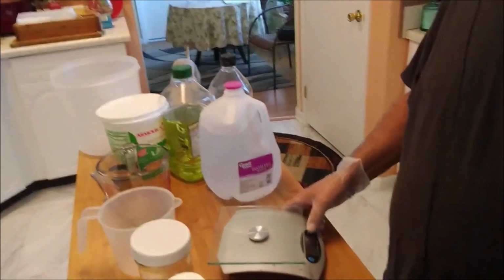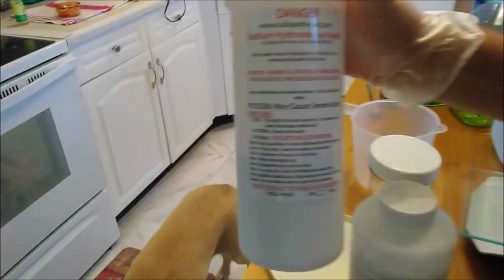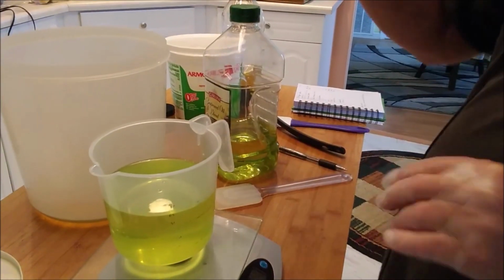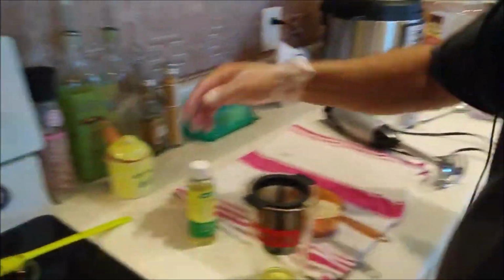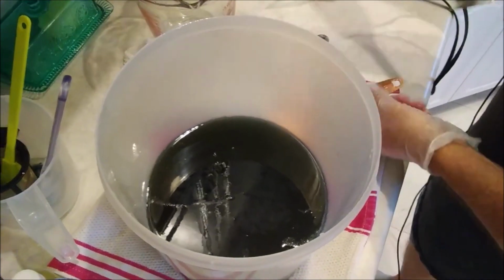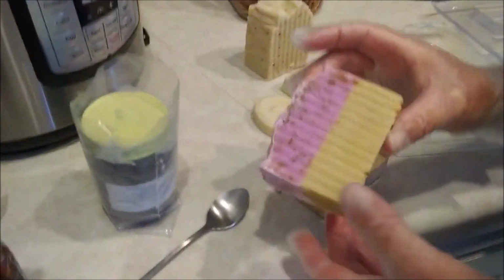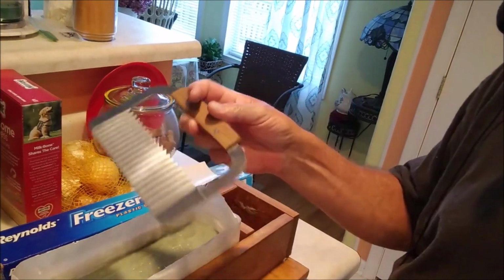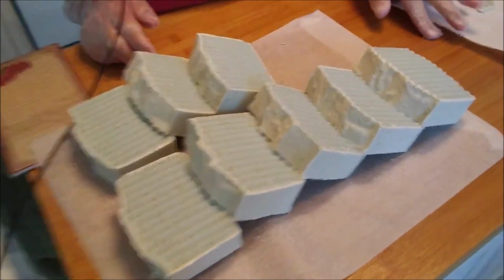HOMEMADE SOAP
BY THOMAS

ON MY YOU TUBE CHANNEL YOU WILL FIND MANY
 TYPES OF VIDEOS TO KEEP YOU ENTERTAINED
PARANORMAL, HAUNTED PLACES, CHALLENGES, CEMETERIES, FLOWER/CROSS/SOLAR LIGHT PROJECTS, MEETING FAN'S , AND FAMILY FUN VIDEO'S LIKE FISHING, CAMPING, VACATIONS, OUR EVERYDAY LIFE, ECT..

MEMBERSHIPS HIT THE JOIN BUTTON

ATTN: WE HAVE A NEW POST OFFICE BOX.
MARIES LIFE VLOGS
MLV AND ME
ANGIE THE GREEN EYED ANGEL
MARCUS LIFE ADVENTURE
HAILIE J